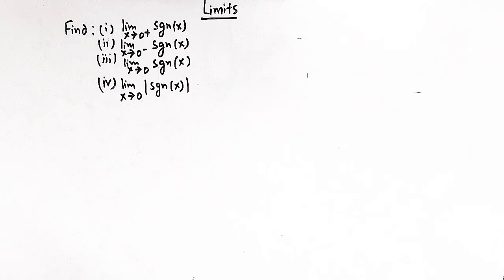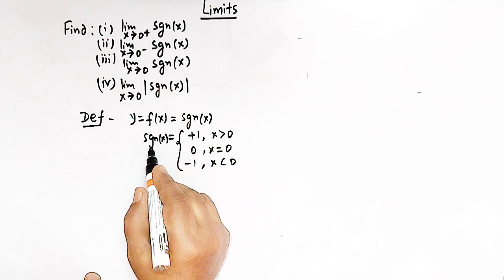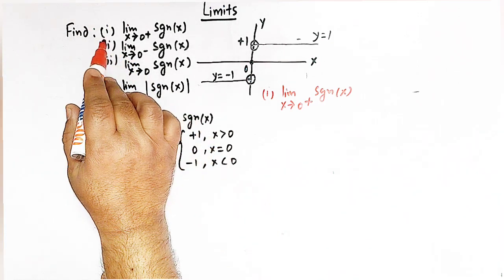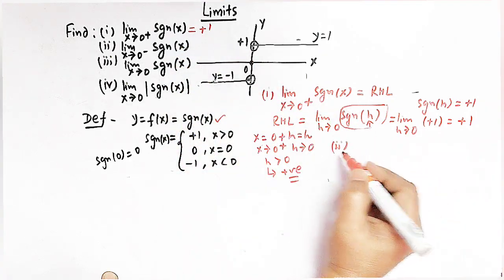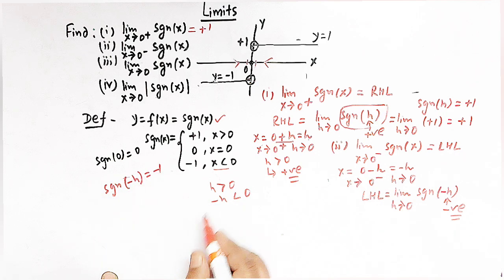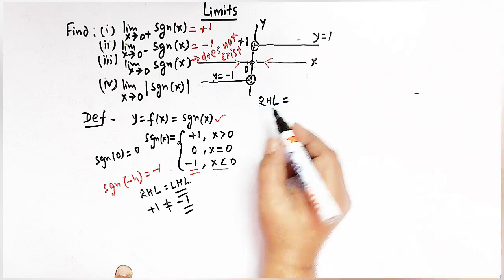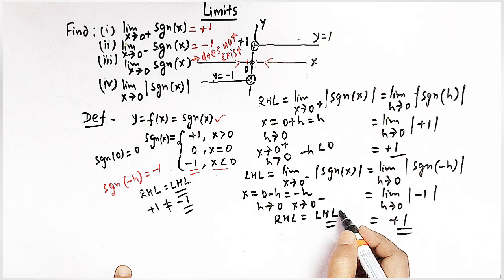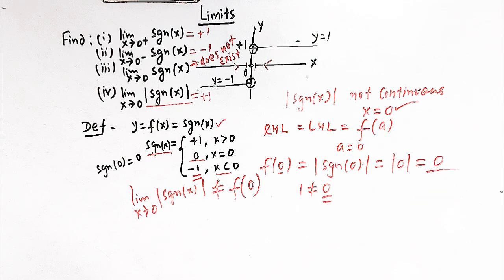Limits _ Signum function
Evaluation of limits involving signum function.
Concept of RHL and LHL.